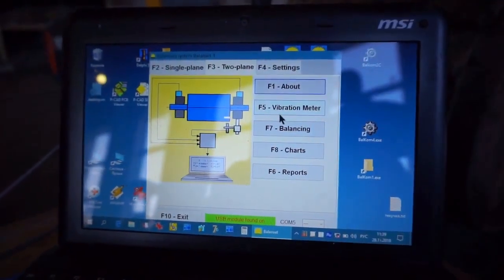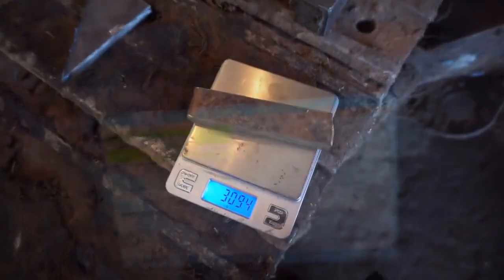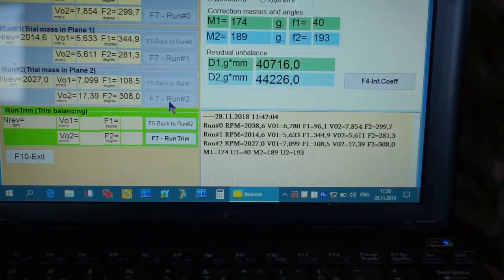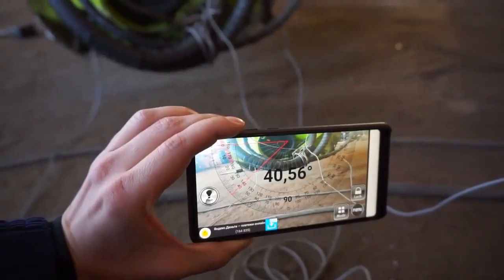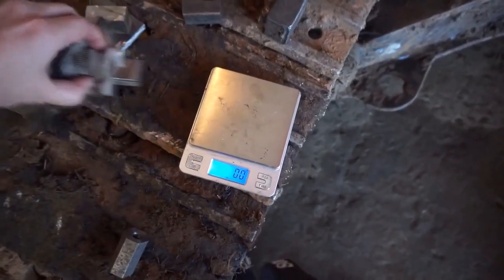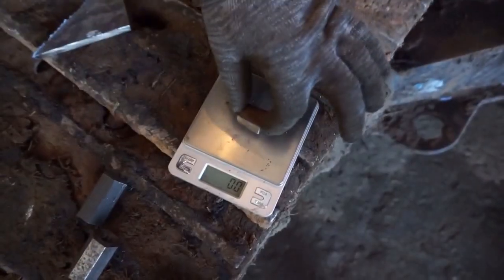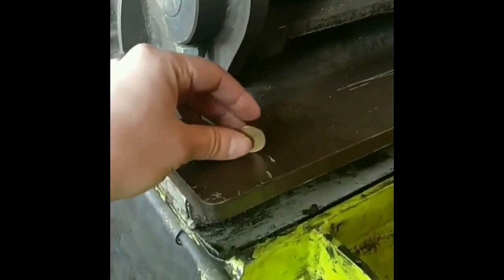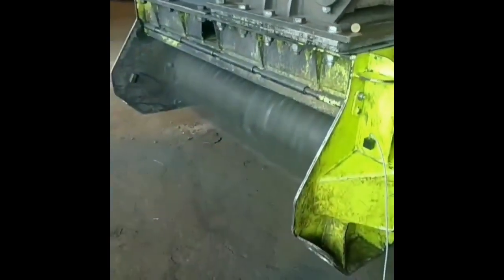Mulcher rotor balancing process. Short version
Dynamic balancing of a mulcher rotor is an essential maintenance procedure aimed at reducing vibration, stabilizing machine operation, and extending the service life of bearings, shafts, and transmission components. Due to the design and operating conditions of mulchers, rotor unbalance develops inevitably and must be corrected under real working conditions.

A mulcher rotor is a heavily loaded rotating body with distributed mass and significant impact forces. During operation, unbalance arises as a result of uneven wear of cutting tools, accumulation of material on the rotor, deformation, and changes in mass distribution along the rotor length. These factors lead to increased vibration levels, which are transmitted to the bearings, frame, and gearbox, causing accelerated wear and potential failures.

Two-plane dynamic balancing is the correct method for eliminating both static and dynamic components of unbalance in mulcher rotors. The balancing process is performed directly on the installed machine, without dismantling the rotor, which allows the actual support stiffness, bearing conditions, and operating speed to be taken into account.

The balancing procedure begins with the installation of vibration sensors on the bearing housings or supports, perpendicular to the rotor axis. A laser tachometer is mounted on a magnetic stand, and reflective tape is applied to the rotor or coupling to provide a phase reference signal. The sensors and tachometer are connected to the Balanset-1A measuring unit, which is linked to a Windows-based laptop with balancing software.

An initial measurement is performed to determine the baseline vibration amplitude, phase, and rotational speed. This measurement characterizes the existing vibration condition of the rotor. A known trial weight is then installed in the first correction plane, typically corresponding to the location of the first vibration sensor. The rotor is brought to operating speed, and a second measurement is taken. The change in vibration amplitude and phase confirms the influence of the trial mass.

The trial weight is then removed from the first plane and installed in the second correction plane. A third measurement is performed under the same operating conditions. Based on the results of the three measurements, the Balanset-1A software automatically calculates the influence coefficients and determines the required correction weights and their angular positions for both planes.

After calculation, the trial weight is removed, and permanent correction weights are installed according to the calculated values. The angular position of the correction weight is referenced in the direction of rotor rotation from the trial weight position. A control run is then carried out to verify the effectiveness of the balancing. If necessary, fine correction is performed to achieve the required vibration level.

The result of two-plane balancing is a significant reduction in vibration velocity, stabilization of rotor motion, and elimination of dynamic forces acting on the crusher structure. Properly balanced mulcher rotors operate more smoothly, with reduced mechanical stress, improved reliability, and lower maintenance costs.

Balanset-1A performs vibration velocity measurement (RMS), phase measurement, and rotational speed tracking, and calculates correction weights in accordance with ISO 1940 balancing standards. All balancing results are stored and can be reused for repeat balancing of similar rotors.